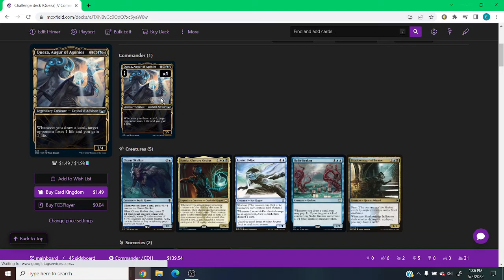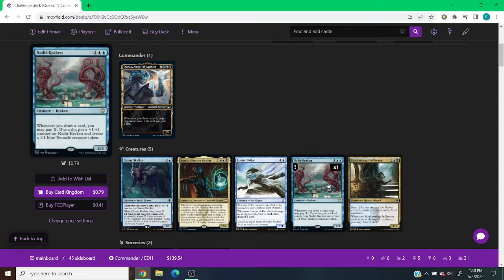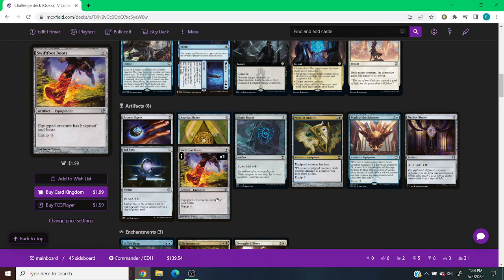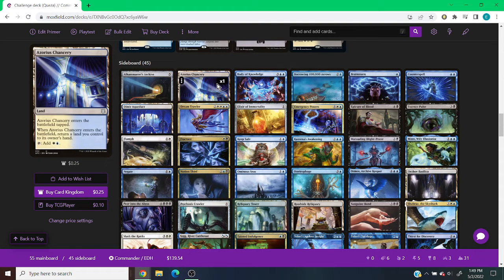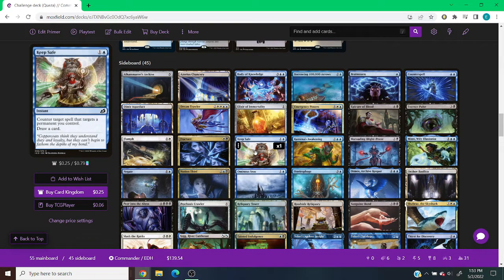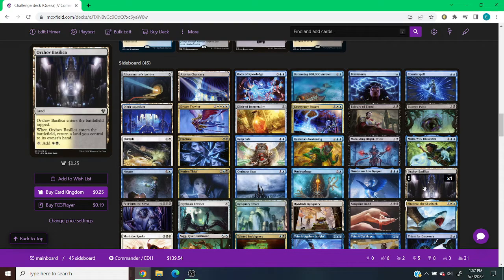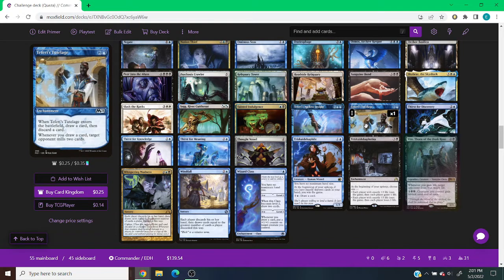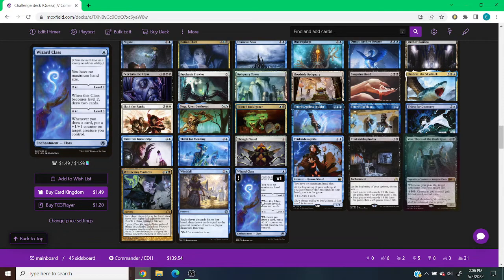Queza, Augur of Agonies MTG EDH Deck (Draw and Drain)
Hey guys!

I did a budget precon upgrade with the new Obscura Operation deck as my base. I have done stuff like this before, but never on a scale like this. A new commander and only $40 to improve the deck. Even better, i used only cards i had laying around my collection to upgrade this. I will probably make an update video on how the deck did, and a $200 upgrade video after i play it some.